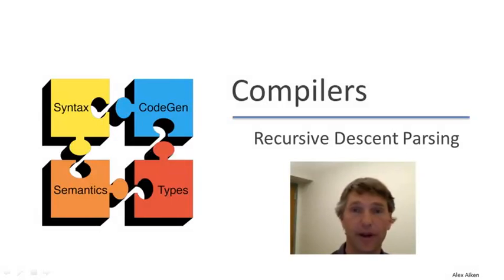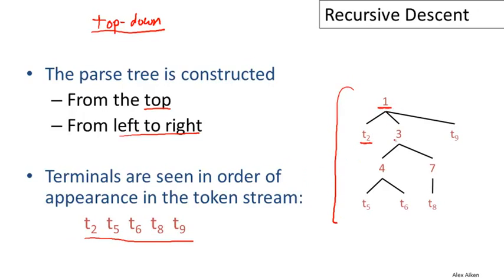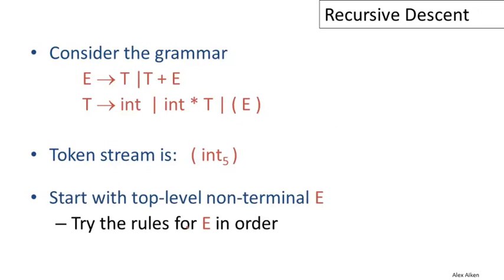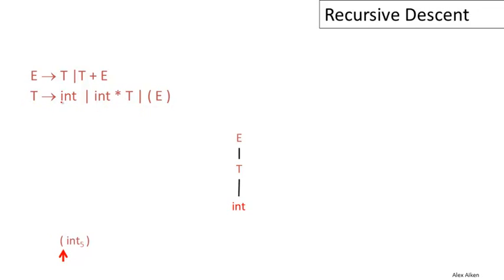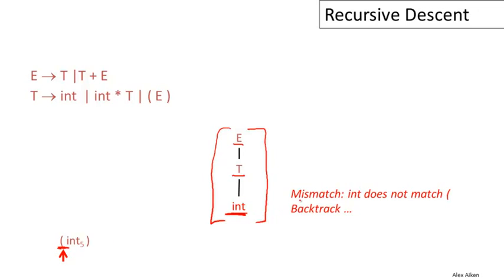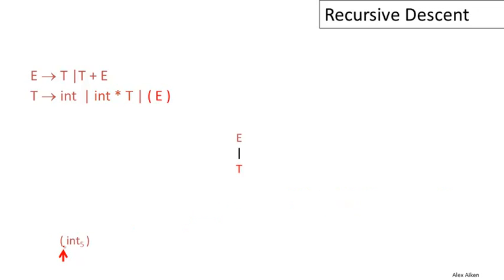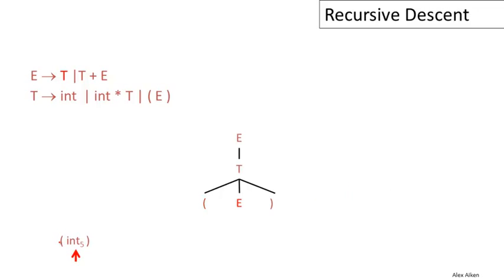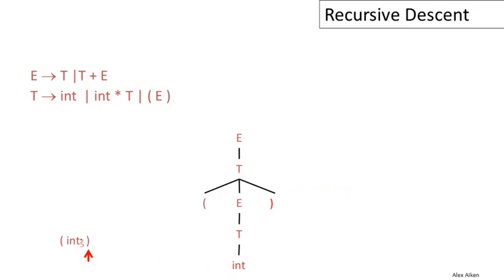6 3 06 03 Recursive Descent Parsing 6m35s